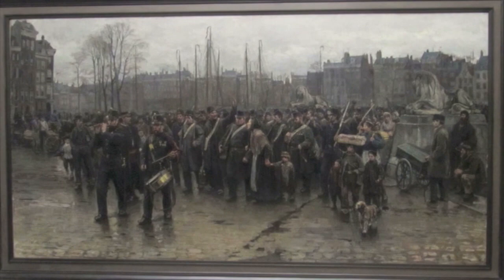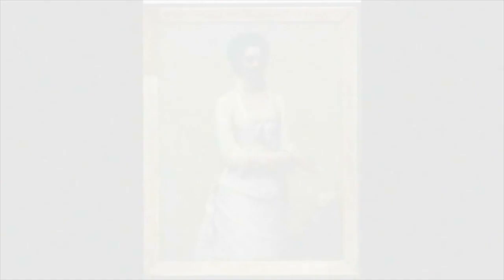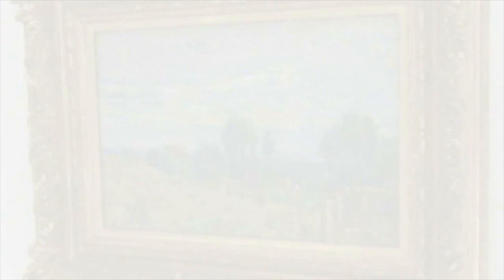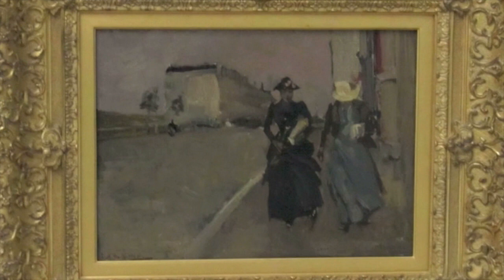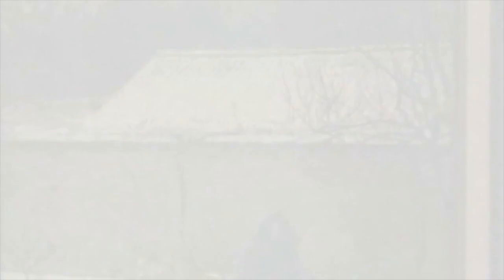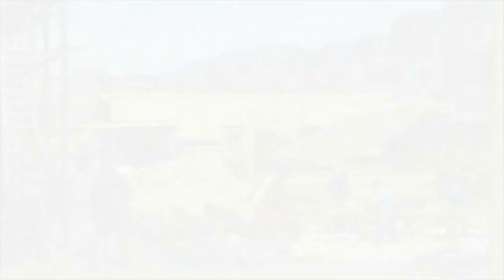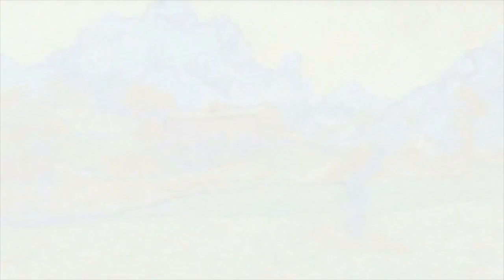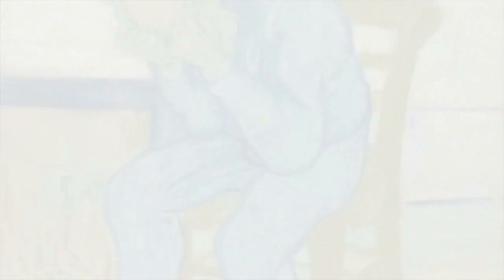Kroller Muller Museum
This video is about Kroller Muller Museum